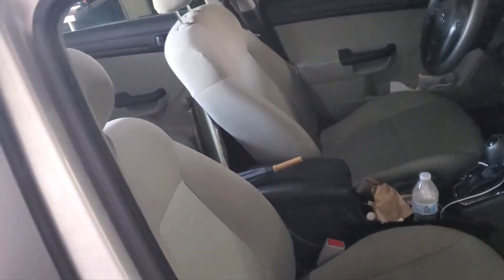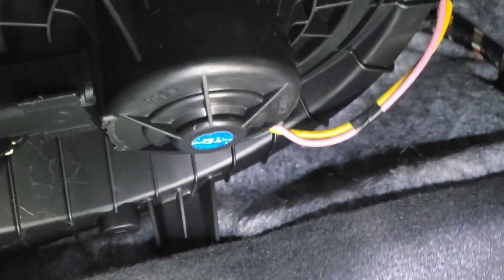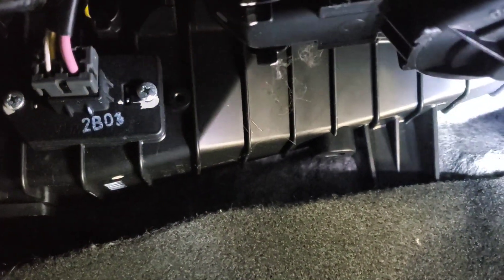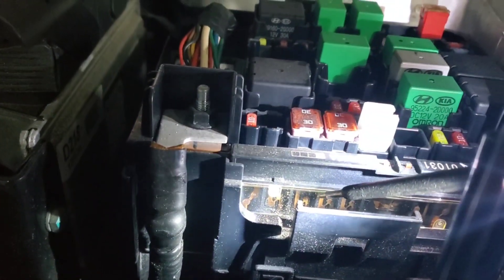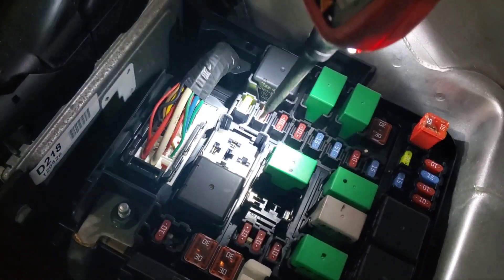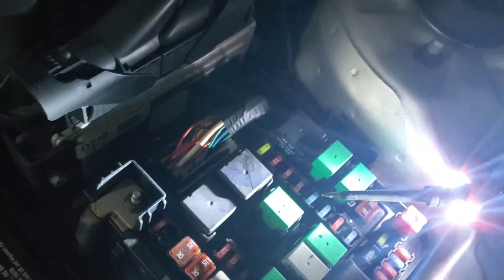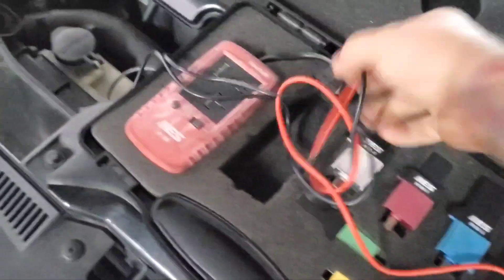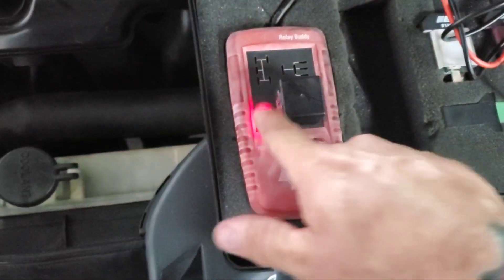kia blower motor relay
dont see these too often this is a 2013 kia forte and the blower motor relay is factory direct the parts stores didnt have anything close to matching this